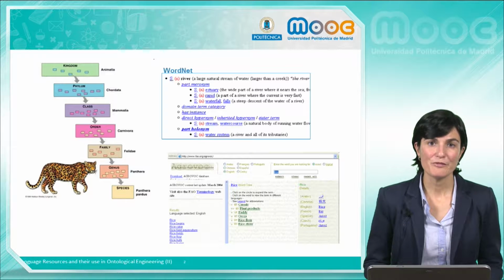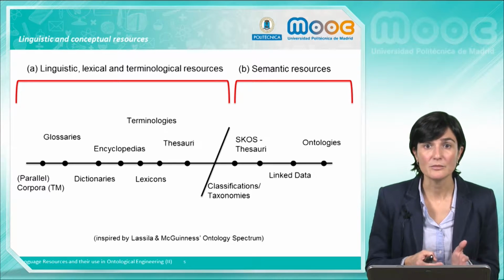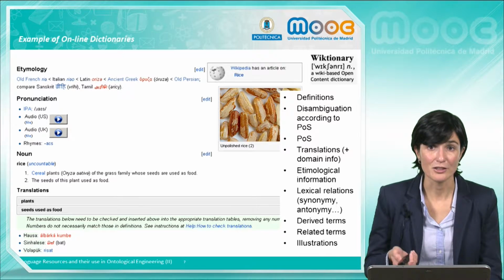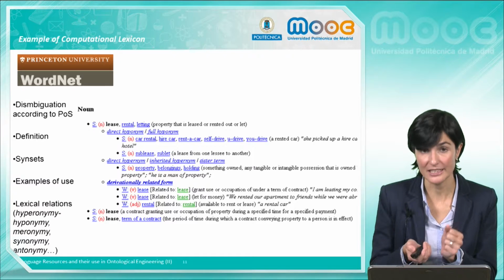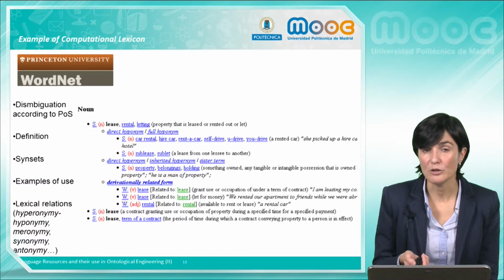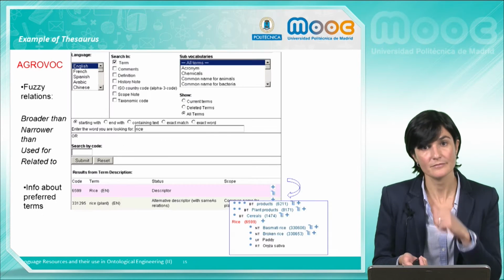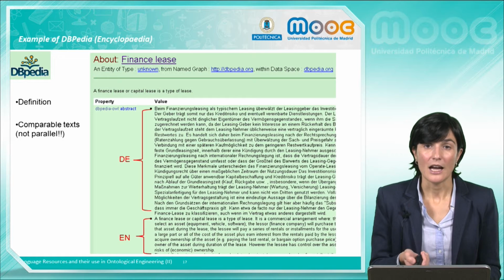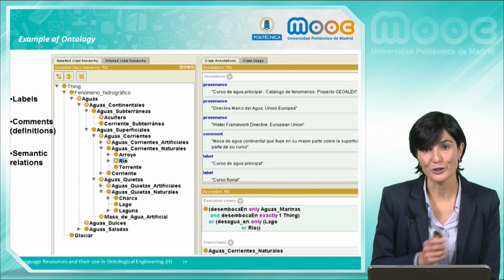MOOC Ontological Engineering: Language Resources and their use in OE (II)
This video analyses the information in typical language resources with the aim of identifying information items that can be directly reused in ontologies